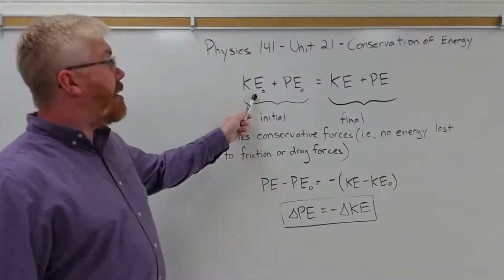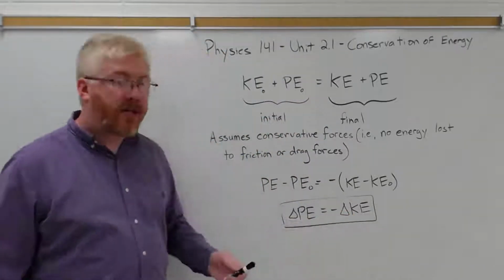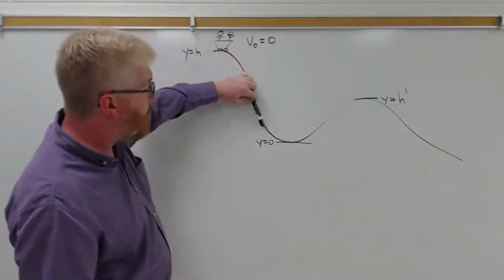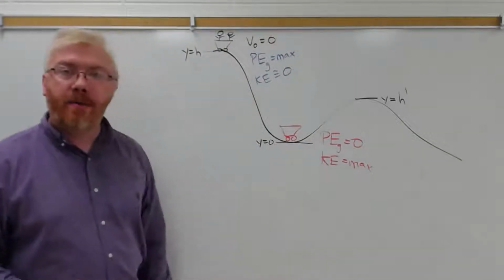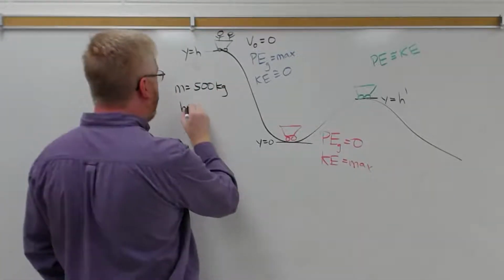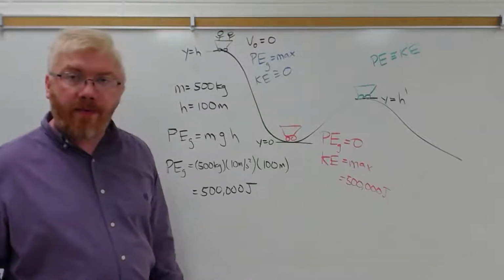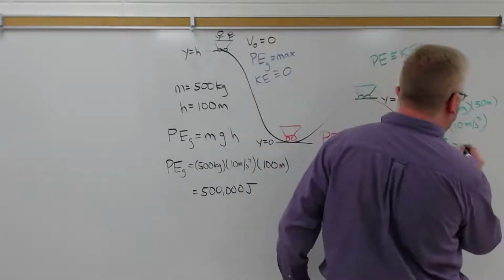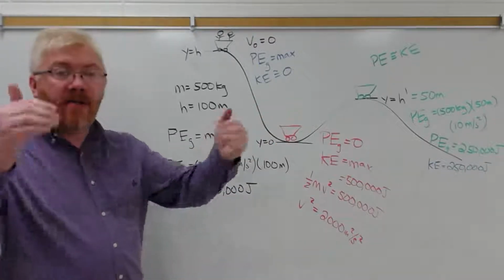College Physics 1 - Unit 2.1c - Conservation of Energy